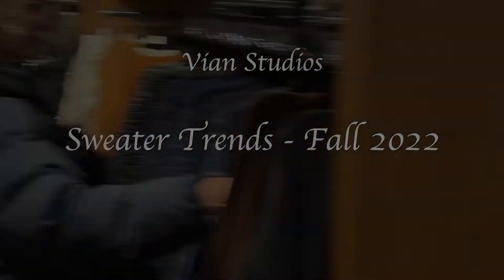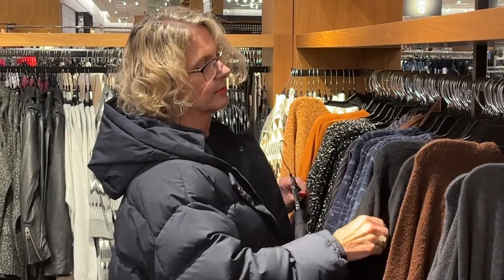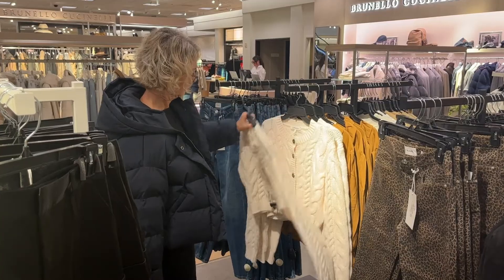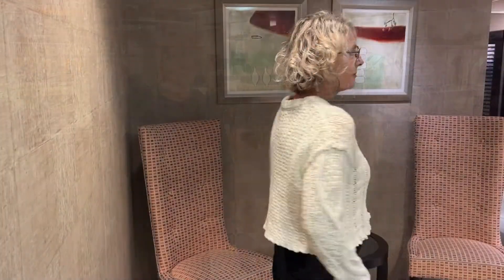Sweater Trends Fall 2022 from a Seattle Stylist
Who's ready for a cozy sweater?  Let's find out what the latest trends are!